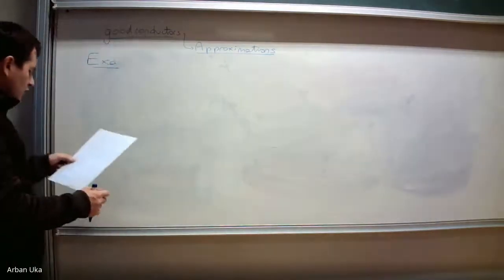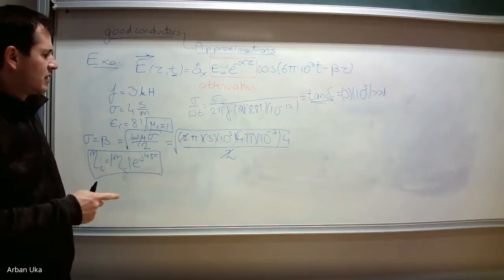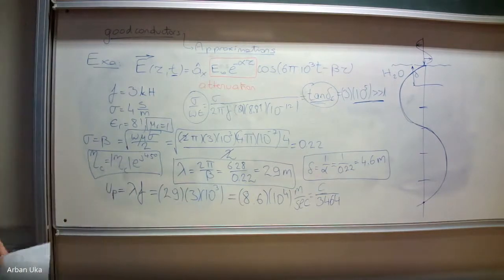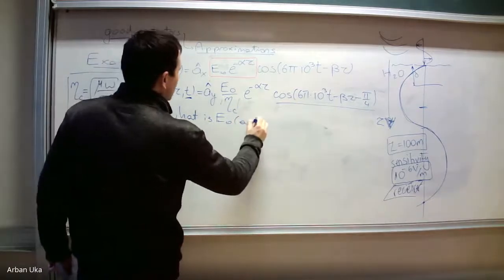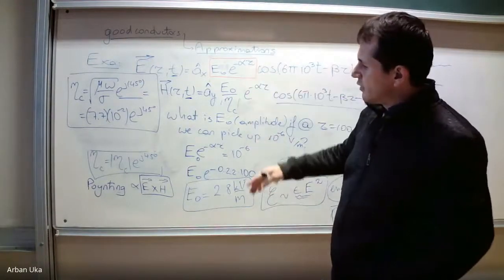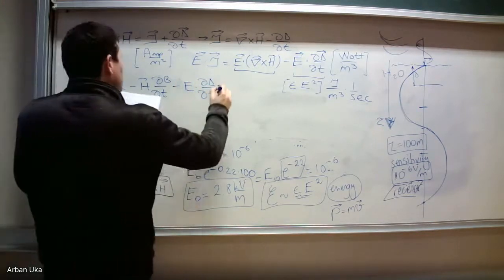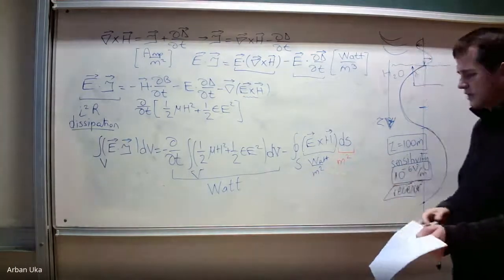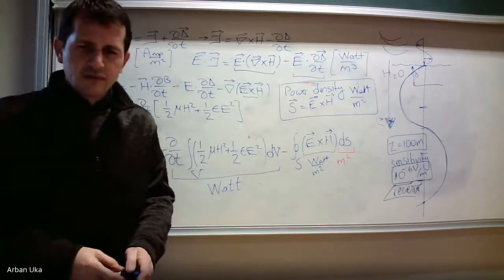ECE 303 Week 3 Nov 17 2020 First